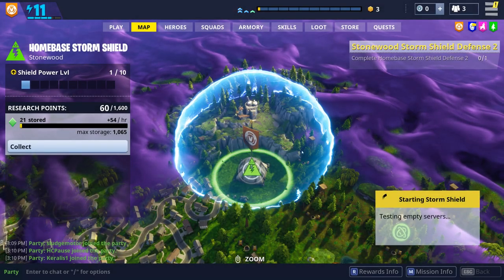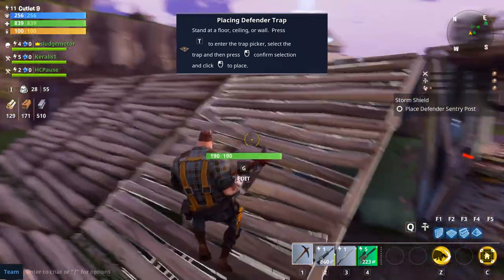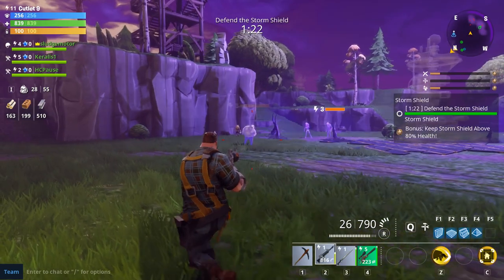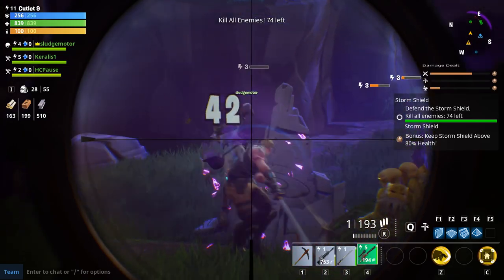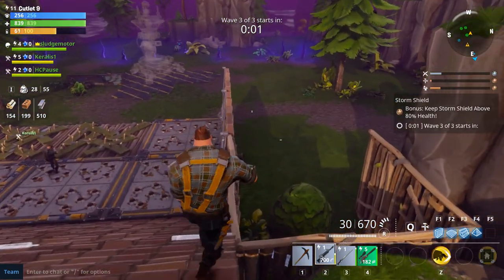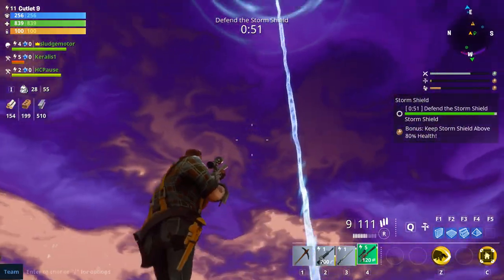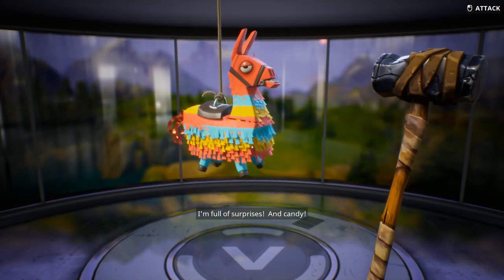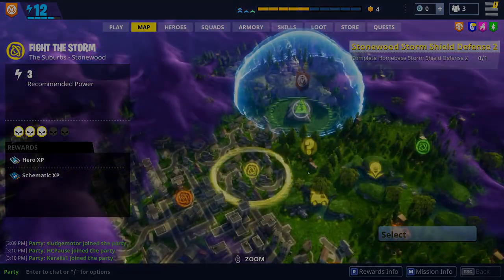FORTNITE - Sniping!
Fortnite! Don't take shelter, make it!